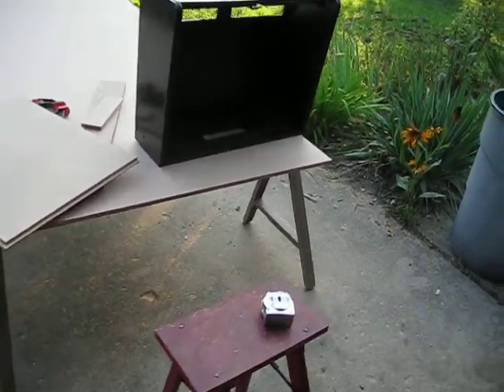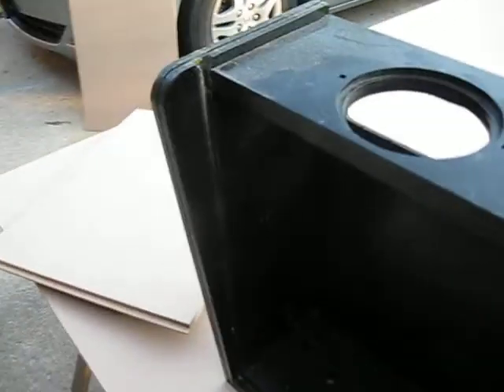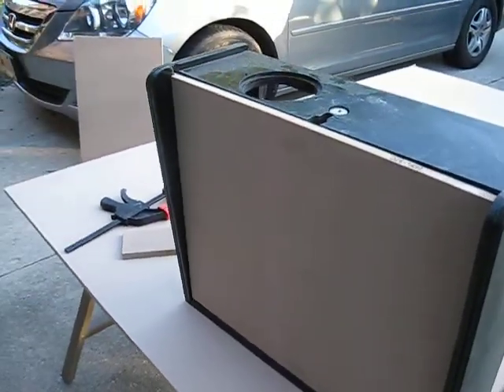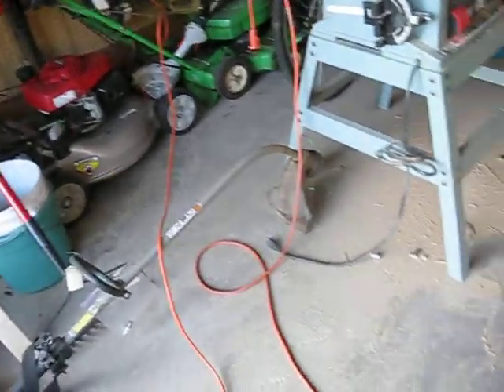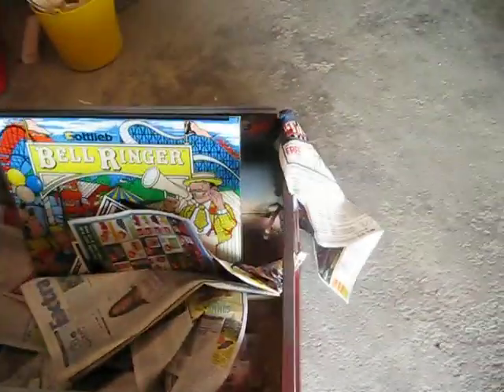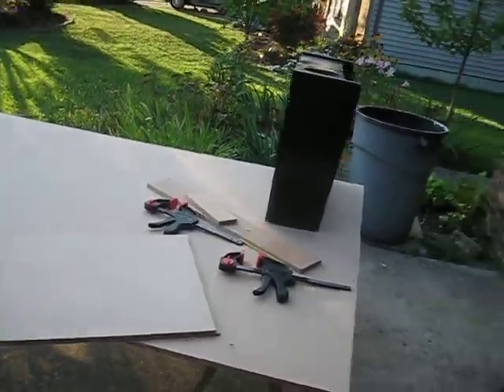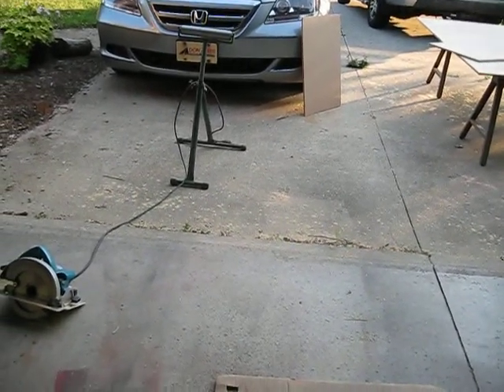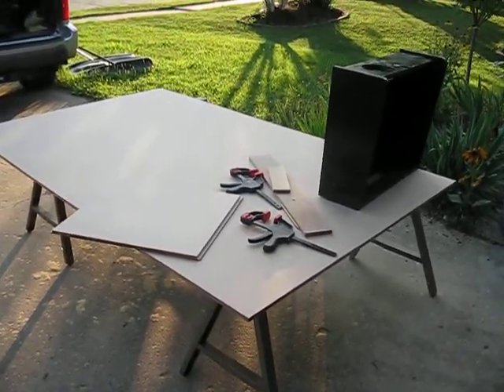Bell Ringer Conversion Update August 9, 2014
This is a construction update on the Bell Ringer conversion to virtual pinball.  Today we find that a cabinet repair has progressed, painting has begun, and a bezel has been cut out of MDF.  Yea!